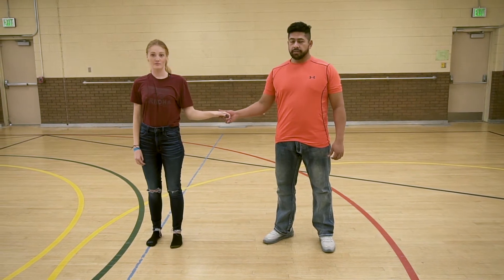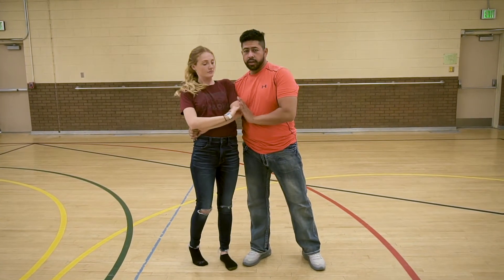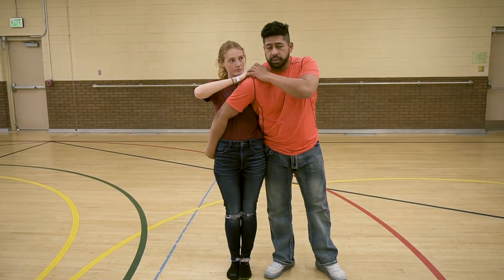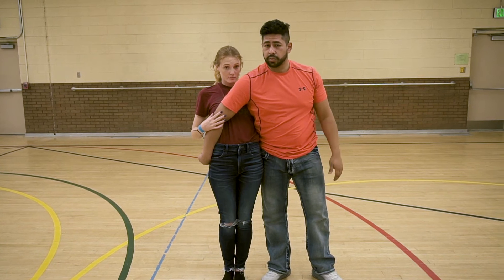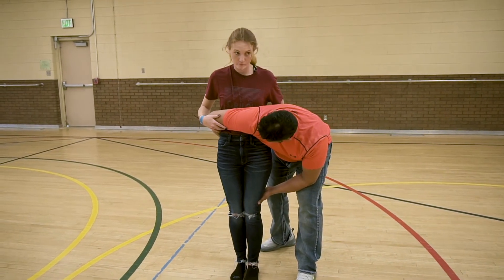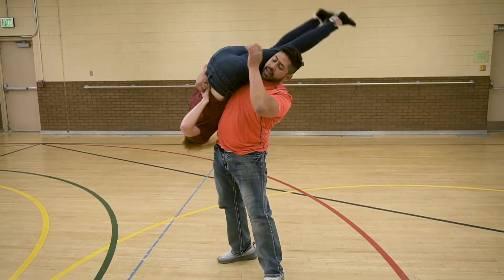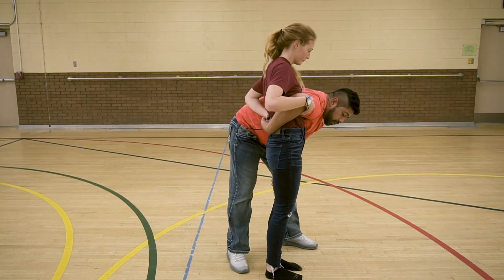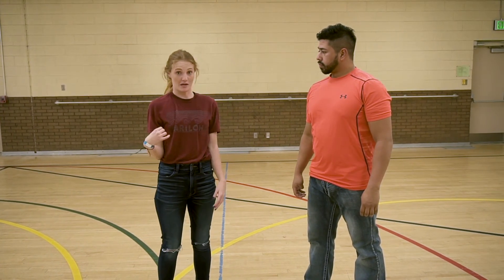Country Swing -Backflip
Lift! Please use spotters.